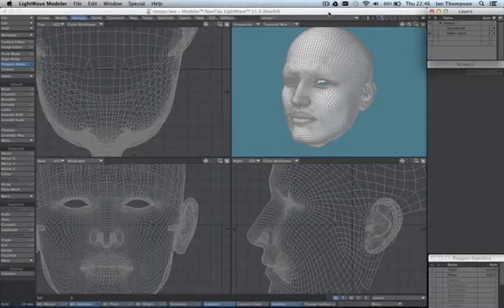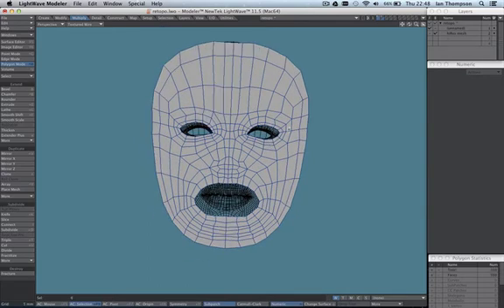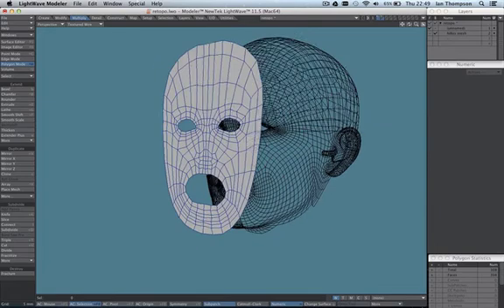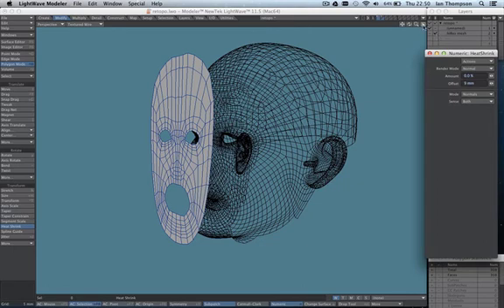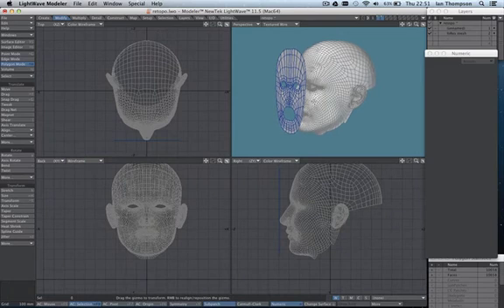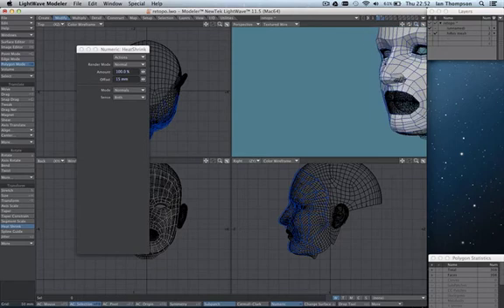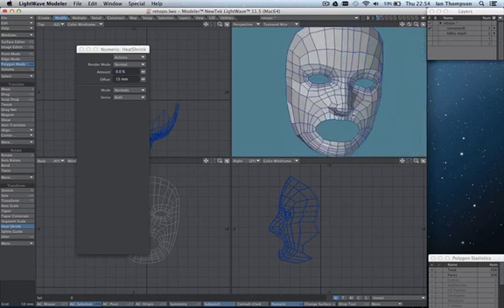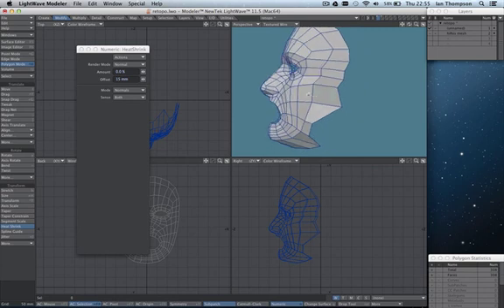Lightwave 11.5 - Retopology Technique (part 2)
Part 2: This tutorial looks at a few of the new tools in LightWave 3D 11.5. After using Tweak to create a flat, low poly mesh, part 2 then progress' to shrink wrap this mesh to a  hires background object using Heat Shrink. There are currently some gotcha's when using the Heat Shrink Tool, so the tutorial demonstrates a work around.